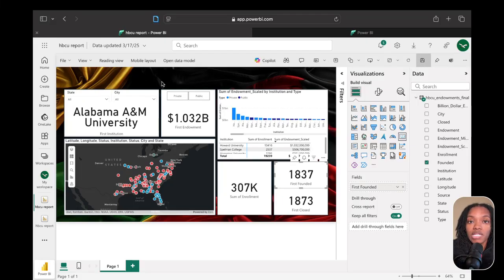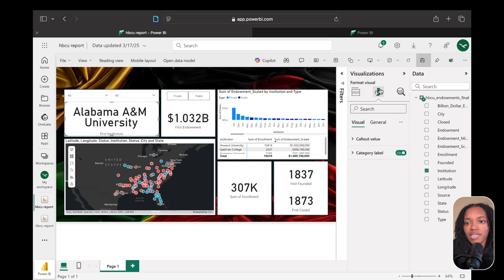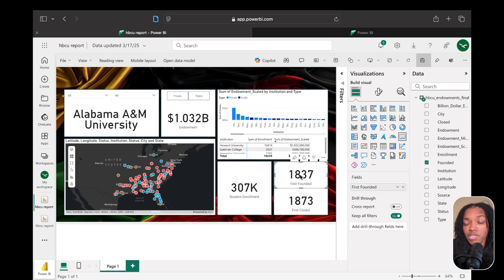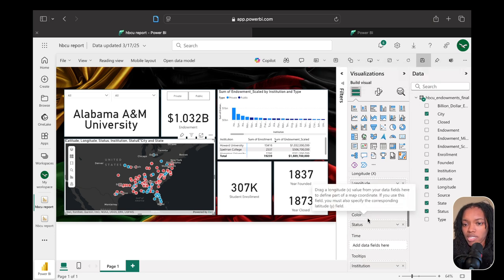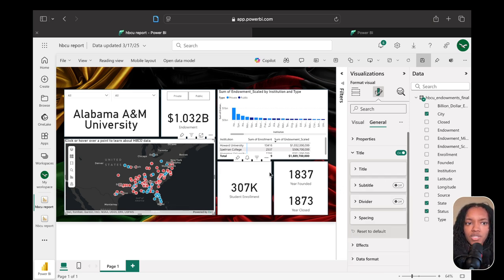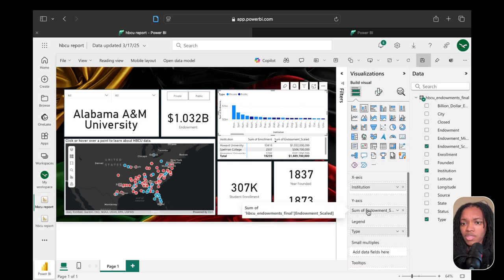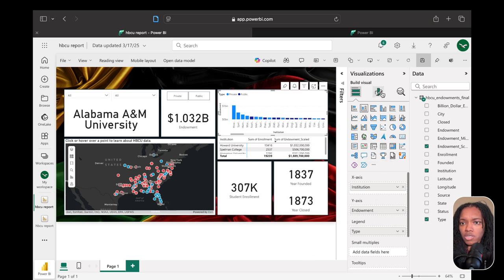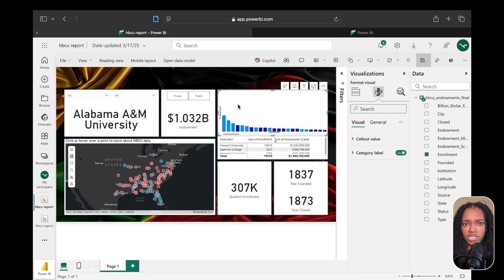Power Bi Tutorial – Part 11 - Decluttering